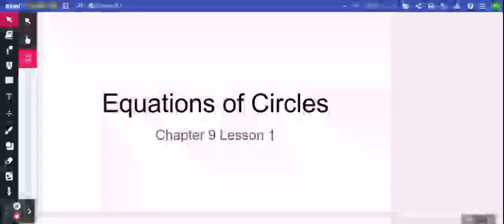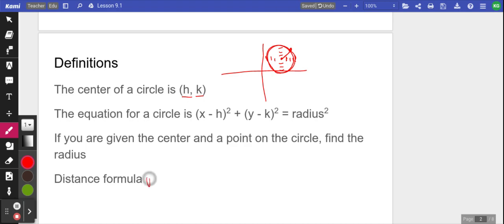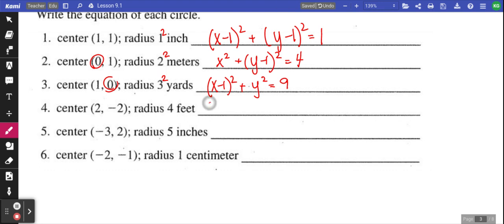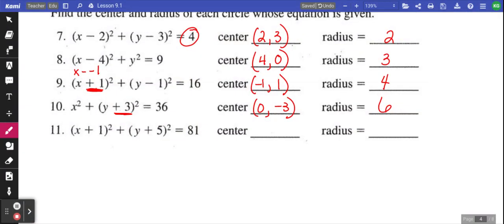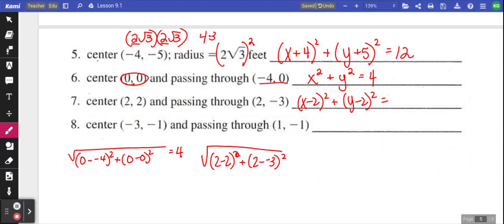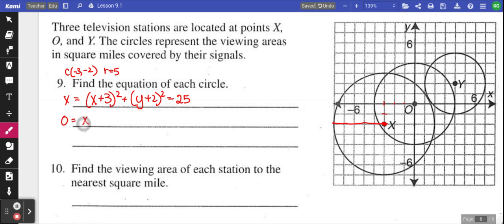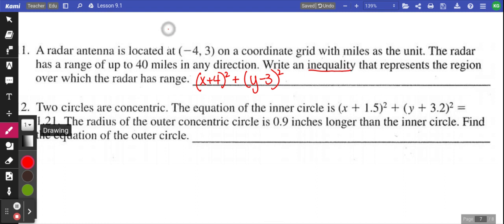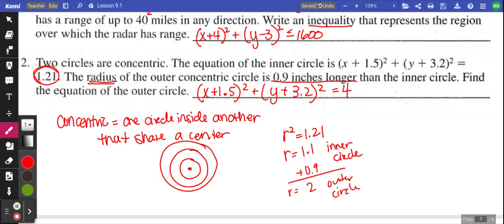Inf. Geo. Lesson 9.1